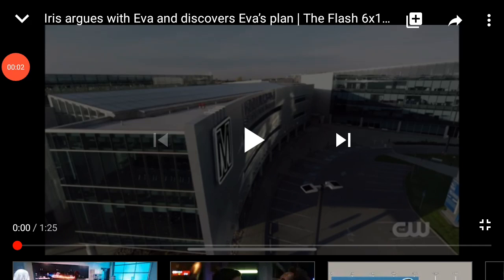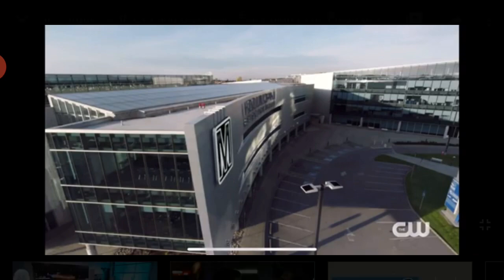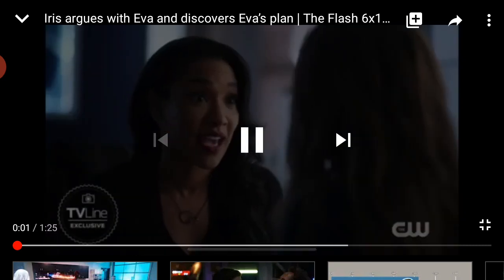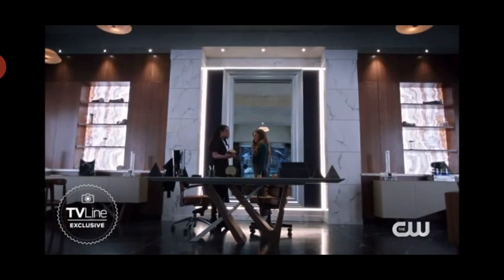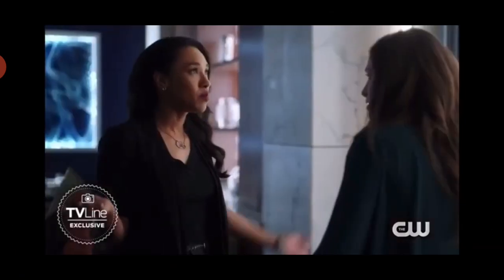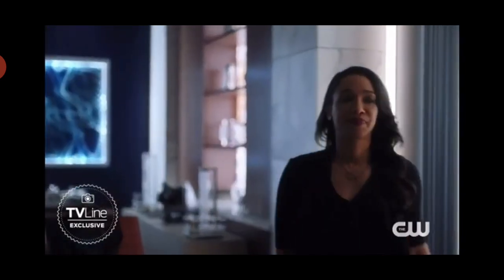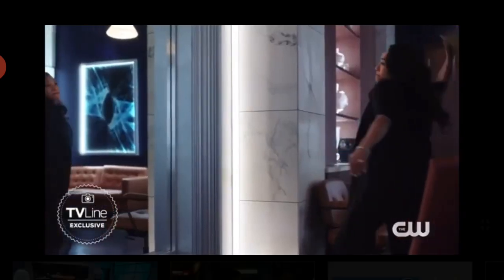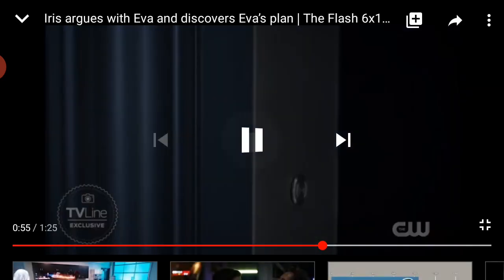The Flash 6x17 Iris Discovers Eva's True Plan [HD]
TheFlash6x17
The Flash Season 6 Episode 17
The Flash S06EP17
The Flash S6E17
The Flash 6x16 'Liberation'